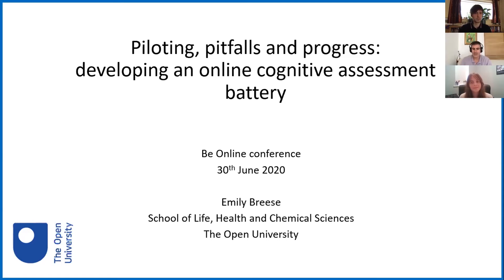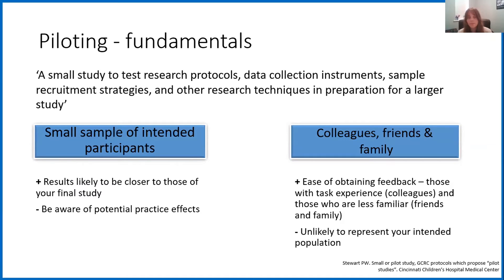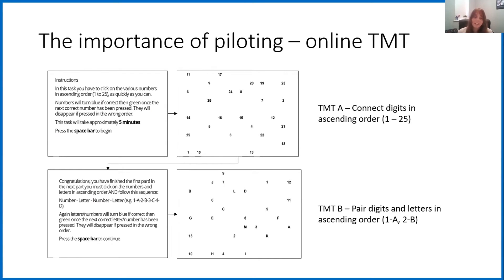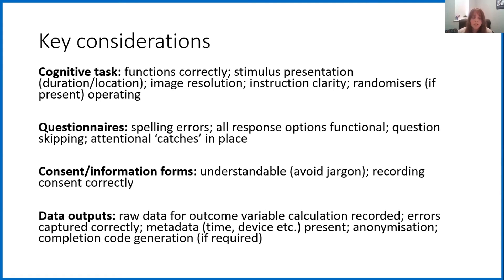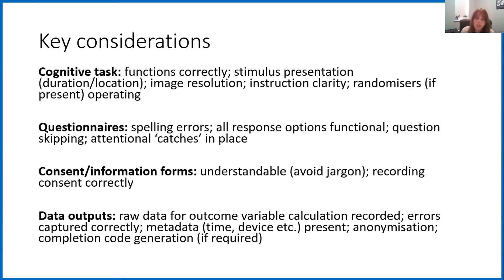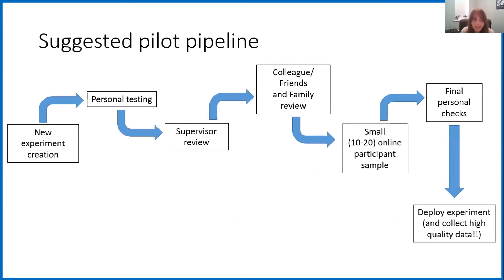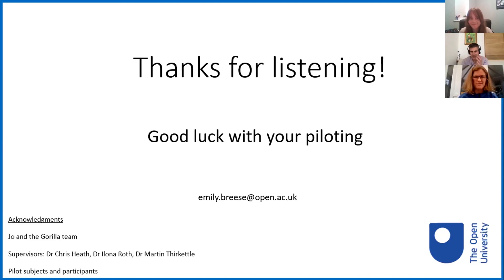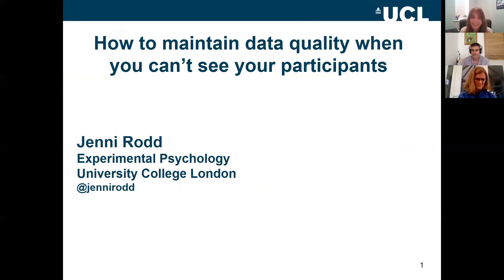BeOnline2020: Emily Breese - Piloting, pitfalls and progress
Speaker: Emily Breese, Open University
PhD Student at the Heath Lab (PI: Dr Chris Heath)

Topic: Piloting, pitfalls and progress: developing an online cognitive assessment battery

Abstract: Careful piloting of cognitive assessment tasks before using them to study participants is an essential element of any project workflow. Piloting serves many functions, including confirming that instructions are clear, ensuring that participant understanding of the interface and data output are consistent, as well as providing important checks on a range of technical factors. Here I will discuss my experiences of piloting cognitive assessment tasks implemented in Gorilla, including the additional challenges associated with working with remote, online participants and how I have modified my approach to piloting to address these issues.